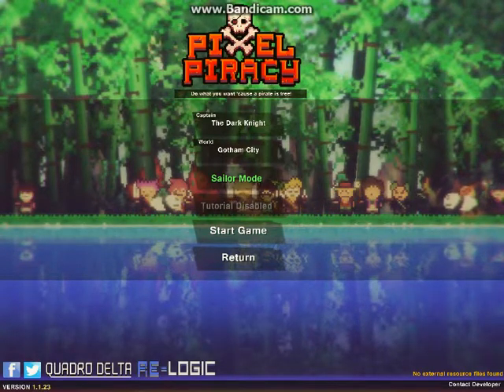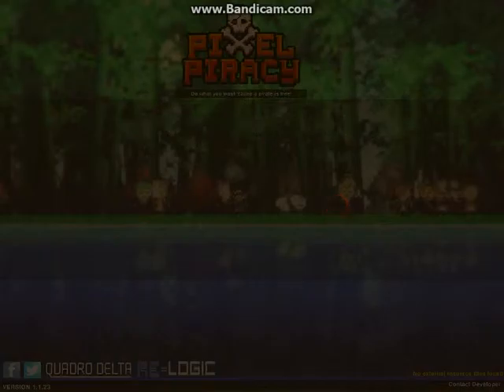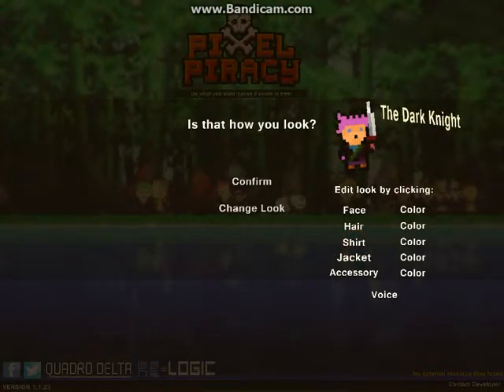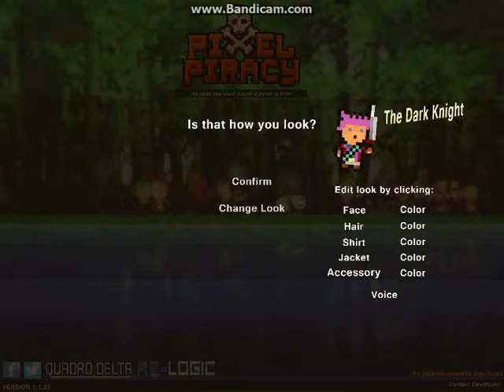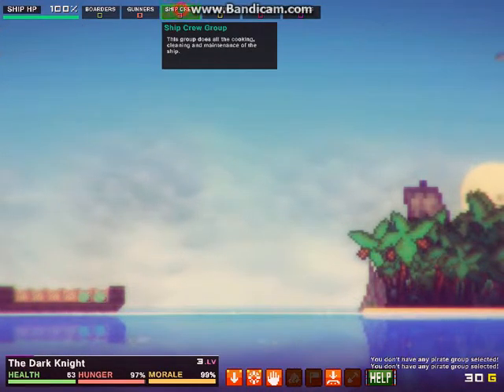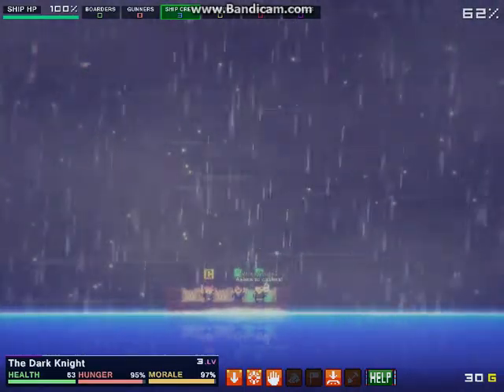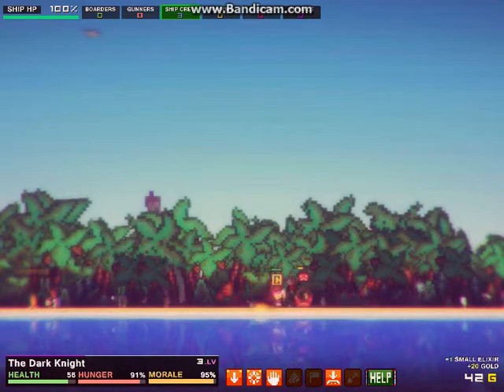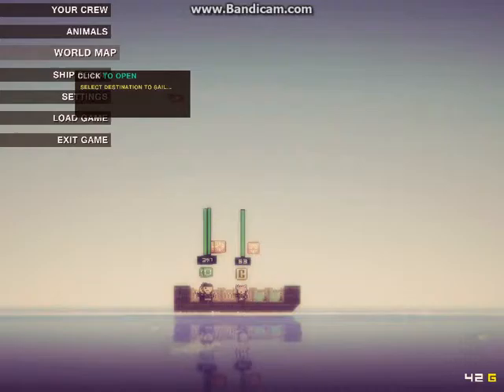Let's Play PixelPiracy! The Epic Journey Of Batman!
Hope you all enjoyed the very first episode of Pixel Piracy!